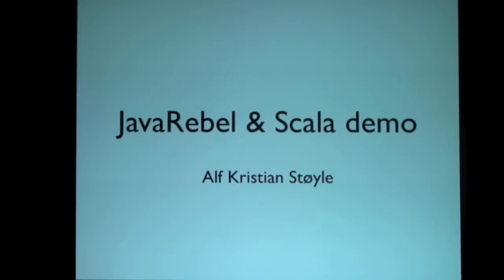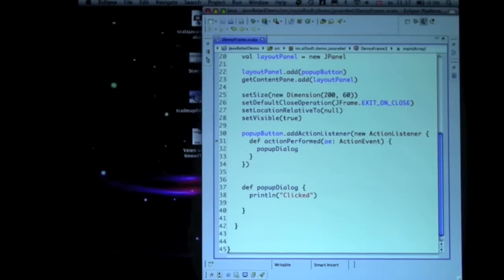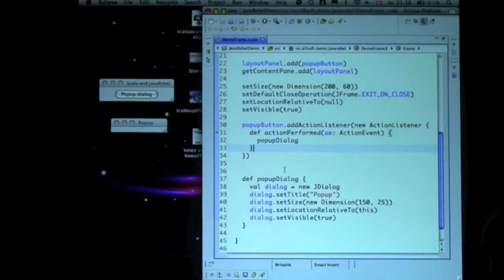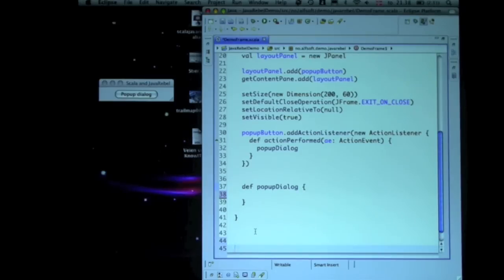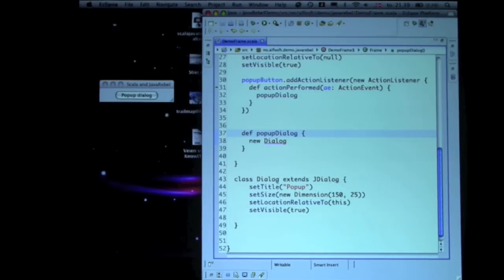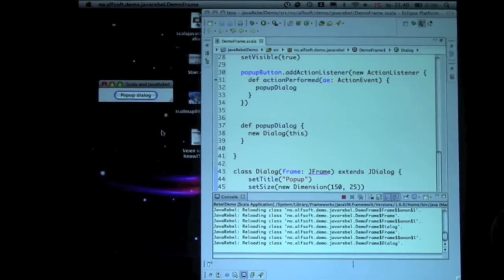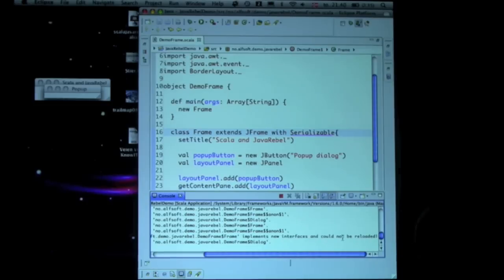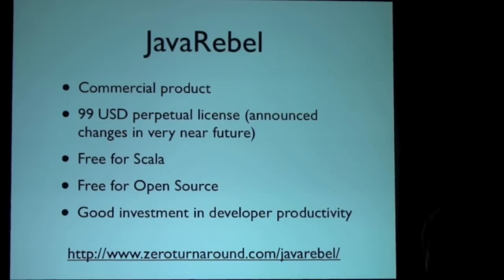JavaRebel and Scala (Alf Kristian Støyle) Java Posse Roundup 2009 Lightning Talk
Alf demonstrated using Scala on top of JavaRebel, a JVM plugin that reloads modified class files on-the-fly.